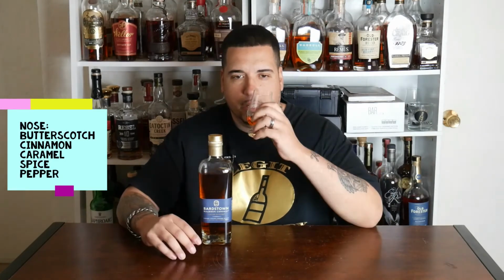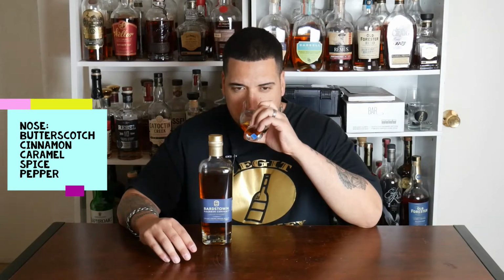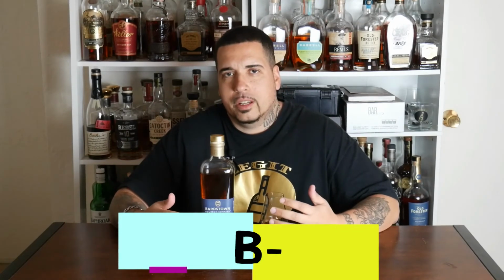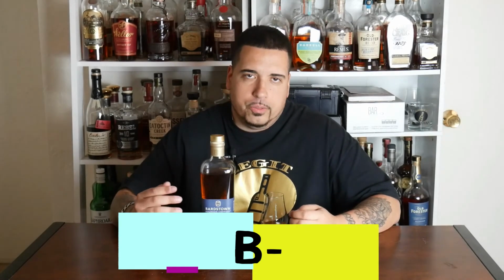Bardstown Fusion Series 7 Review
In today's episode I'll be reviewing this new release with a new price point. Is it worth the jump in price? How will their own distillate play into the fold?